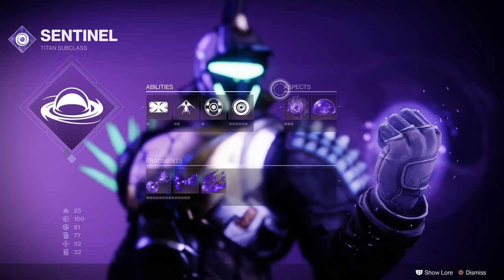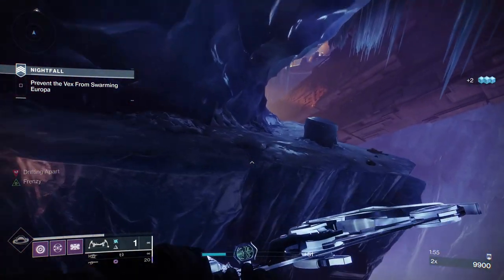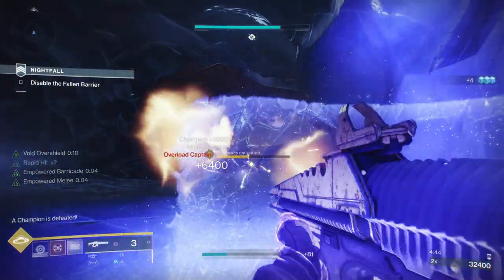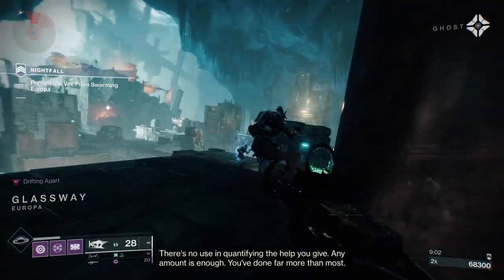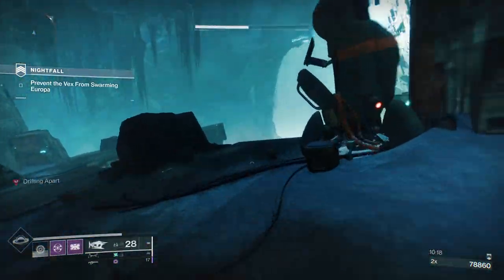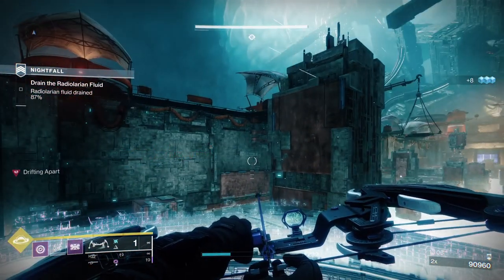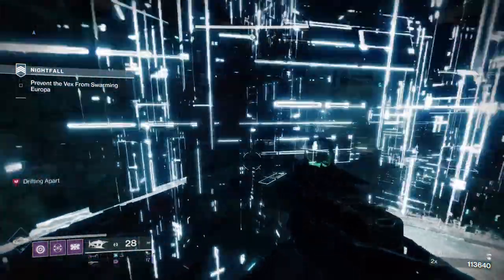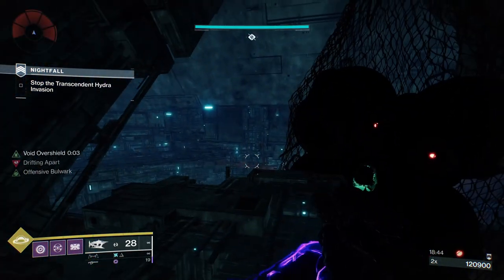Destiny 2 Solo Master Nightfall Guide: The Glassway - Titan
This is my Destiny 2 solo master nightfall guide on The Glassway for the Titan. I learned a lot about this strike while doing the GM and It honestly wasn't too bad...even with togetherness on. Hopefully you guys enjoy the runs and get some good drops.